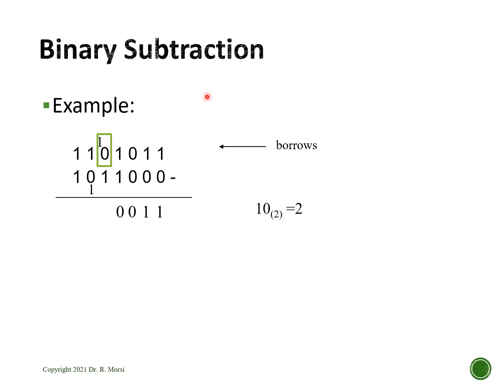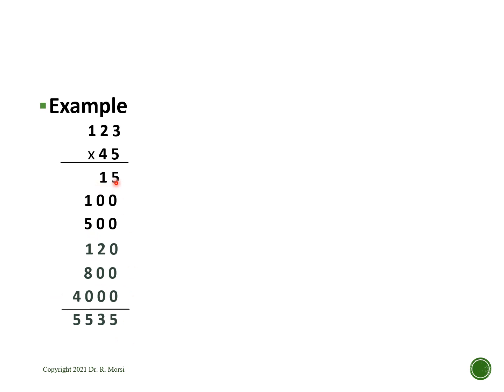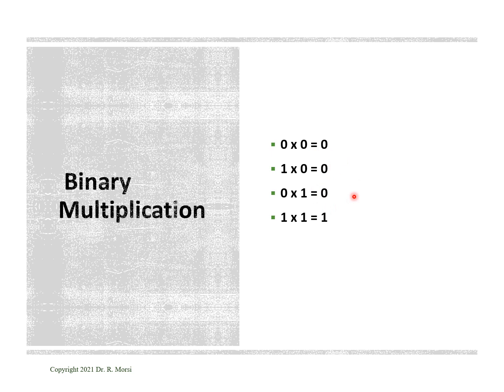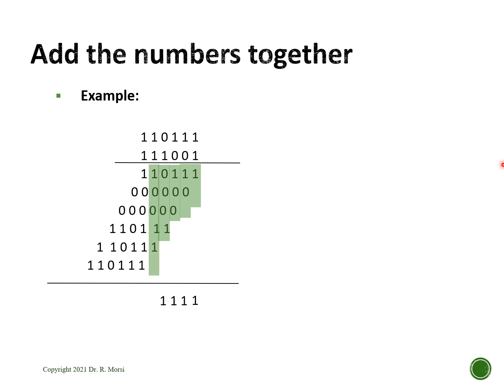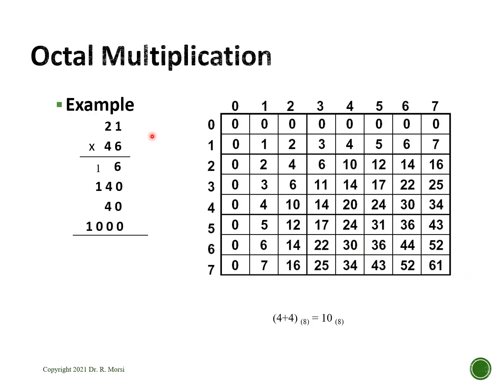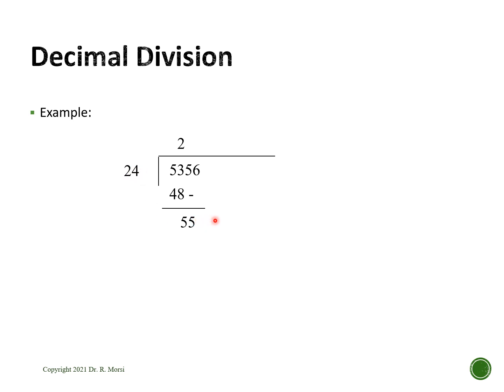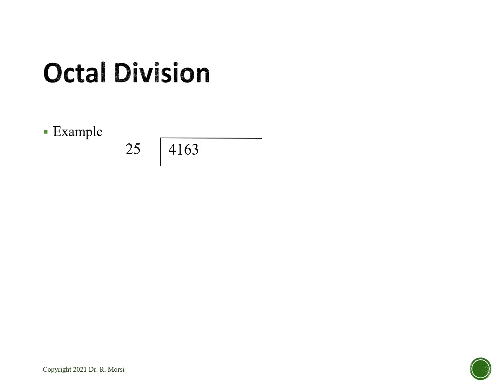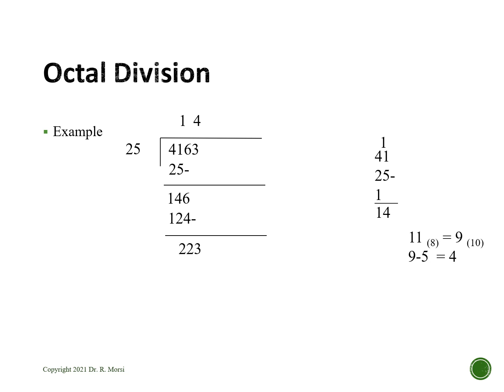Arithmetic operations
Here I cover Subtraction, Multiplication and Division in Decimal, Binary, and Octal. The same techniques can be used for Hexadecimal.